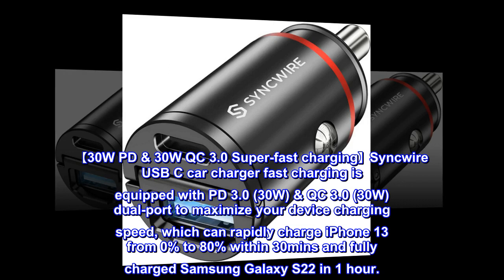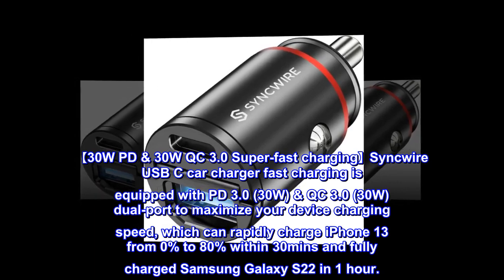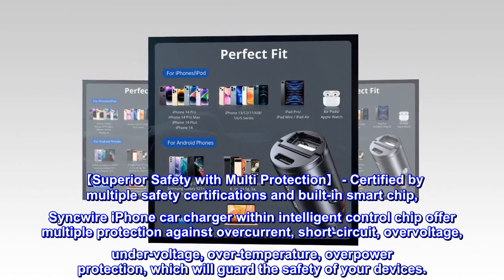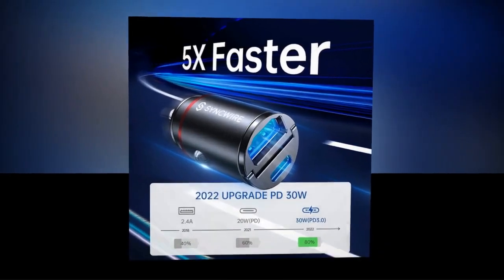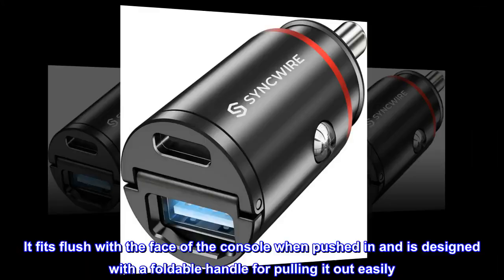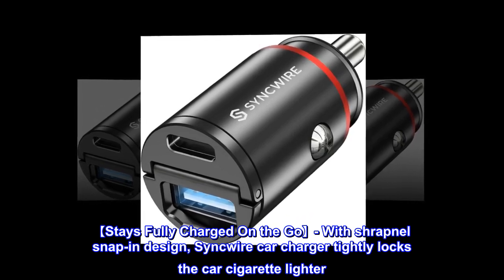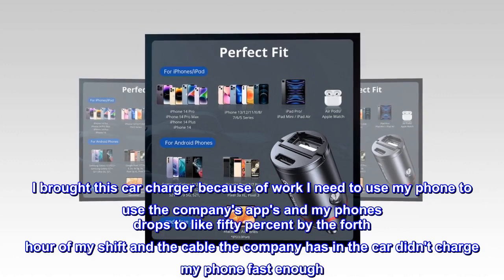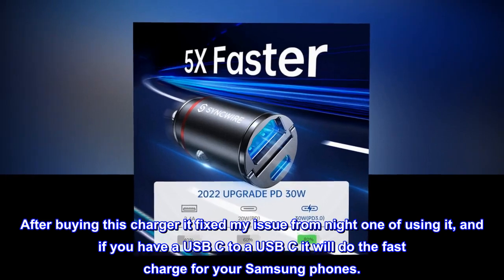USB C Car Charger Syncwire 60W [PD 30W & QC 30W] USB Car Charger Adapter Fast Charging - MOI Shop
USB C Car Charger Syncwire 60W [PD 30W & QC 30W] USB Car Charger Adapter Fast Charging

【30W PD & 30W QC 3.0 Super-fast charging】Syncwire USB C car charger fast charging is equipped with PD 3.0 (30W) & QC 3.0 (30W) dual-port to maximize your device charging speed, which can rapidly charge iPhone 13 from 0% to 80% within 30mins and fully charged Samsung Galaxy S22 in 1 hour.
【Superior Safety with Multi Protection】 - Certified by multiple safety certifications and built-in smart chip, Syncwire iPhone car charger within intelligent control chip offer multiple protection against overcurrent, short-circuit, overvoltage, under-voltage, over-temperature, overpower protection, which will guard the safety of your devices.

【Unique Pull Ring & Smaller Size Than Ever】Massive power into a tiny car charger not much bigger than your thumb. This USB-C car charger fast charging perfectly blends with most car cigarette lighters. Besides, a pop-up pull ring will help you easily pull out the fast car charger.
【Suitable for almost all Vehicle】The small car charger can plug into the standard auto socket (cigarette lighter) of all vehicle models with DC 12-24V input. It fits flush with the face of the console when pushed in and is designed with a foldable handle for pulling it out easily. The soft blue LED light is useful for finding USB sockets and driving safely in the dark.
【Stays Fully Charged On the Go】- With shrapnel snap-in design, Syncwire car charger tightly locks the car cigarette lighter. It is able to secure charging even on the bumpy roads, preventing poor contact and power outage caused by vibration during driving.
Extremely Satisfied
I brought this car charger because of work I need to use my phone to use the company's app's and my phones drops to like fifty percent by the forth hour of my shift and the cable the company has in the car didn't charge my phone fast enough. After buying this charger it fixed my issue from night one of using it, and if you have a USB C to a USB C it will do the fast charge for your Samsung phones.